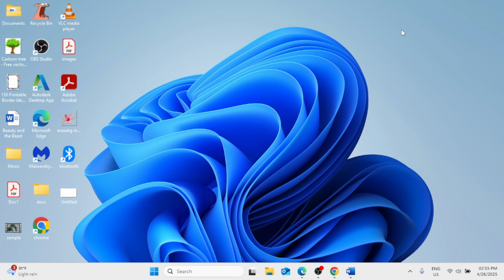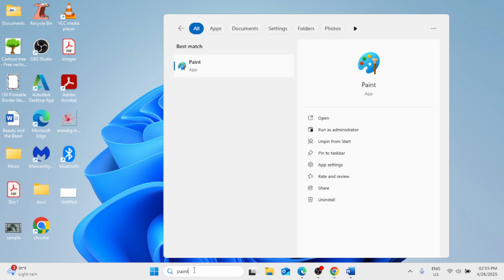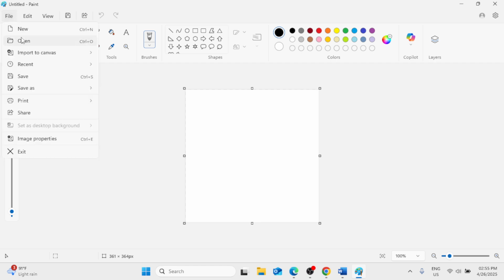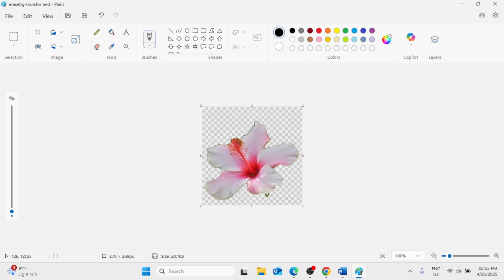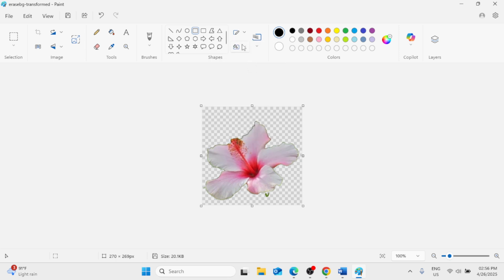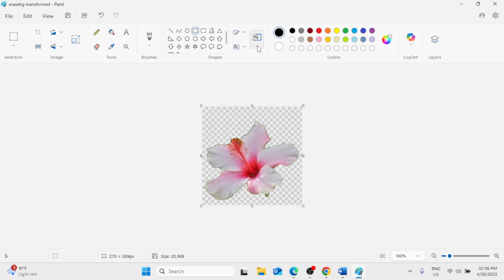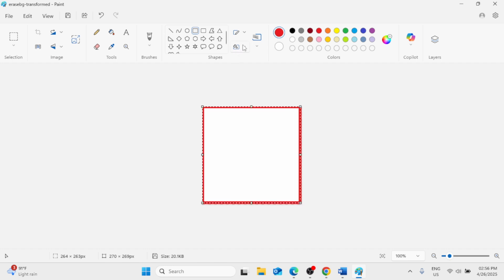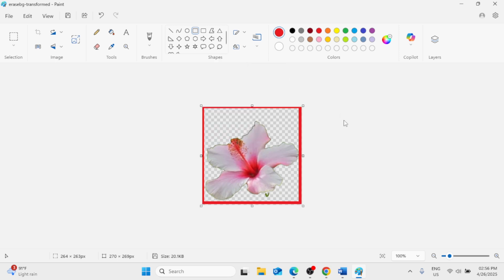How To EASILY Add Border To Image In Paint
Learn how to easily add a border to an image in Microsoft Paint!
Step-by-step guide to enhance your images with simple border effects.
Perfect for giving your pictures a polished and professional look.
Watch now and add a custom border to your images in just a few clicks!